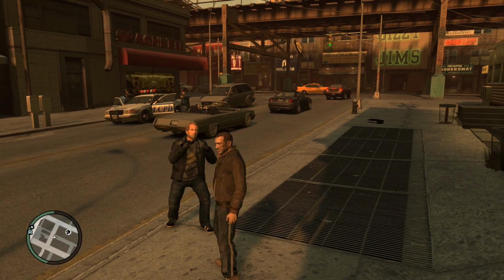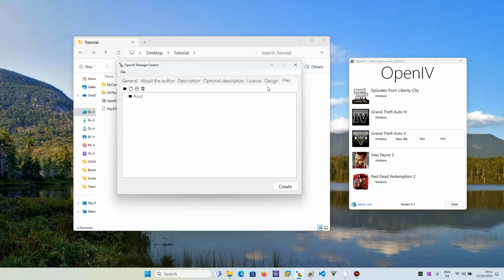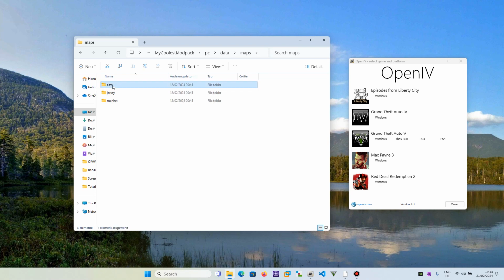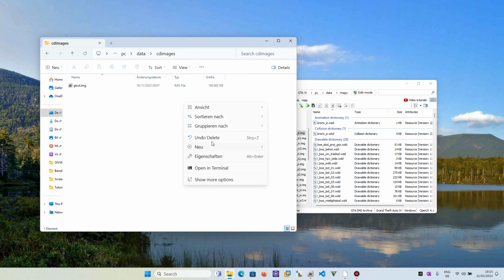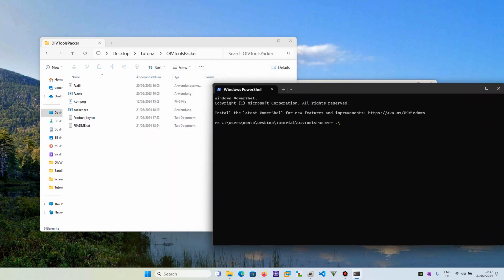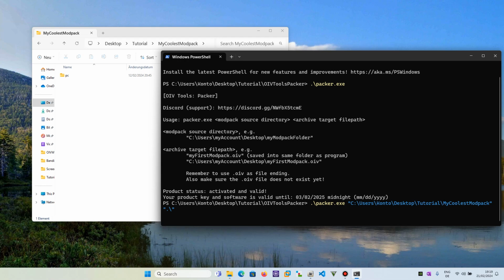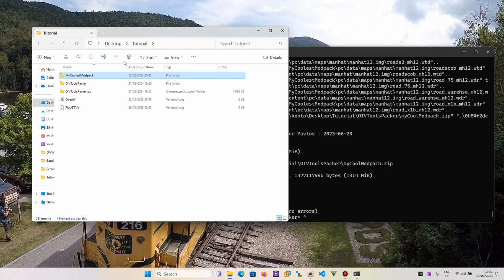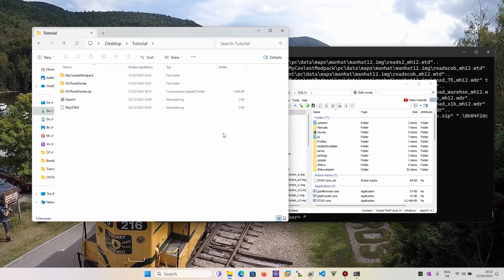Create Your OWN Modpacks For GTA IV! 💪 - AUTOMATICALLY!😳 - SUPER FAST CLICK AND INSTALL OPENIV MOD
In this video I am gonna show you a coded software in order to create modpacks much easier and faster for GTA IV.

Bundle mods with OIVTools Packer:
- ENB mods
- Car mods
- Environmental mods
- Weather mods
- Building mods
- Texture mods
- NPC behavior mods and more